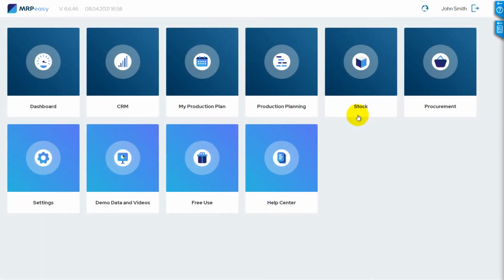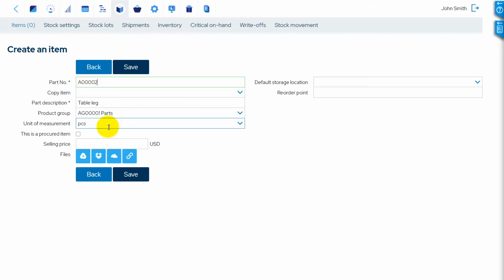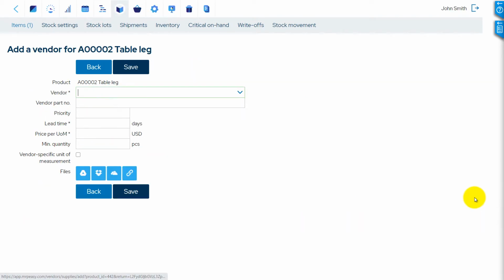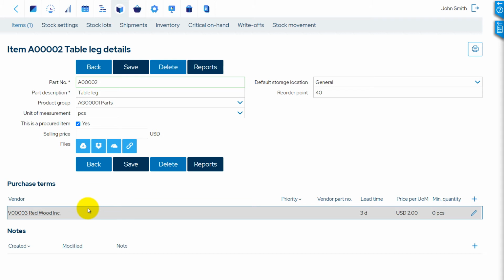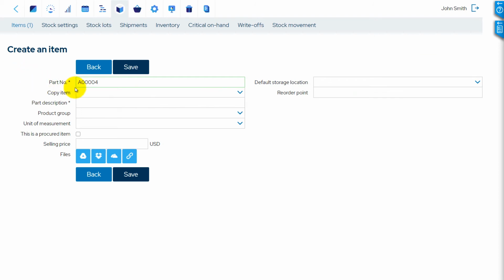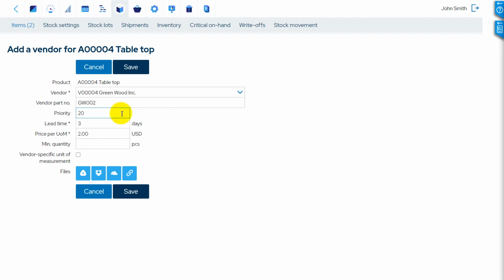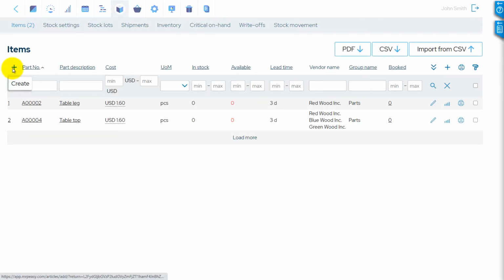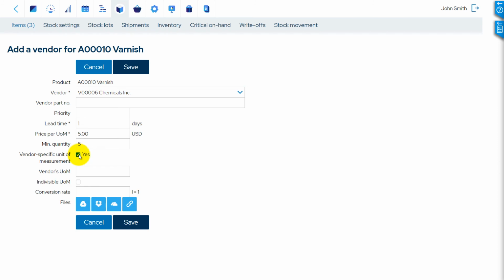MRPeasy Demo - Setting Up: Procured Items (Parts and Materials), Purchase Terms, Vendors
This video covers defining your procured items and their purchasing options from the vendors:
0:00 Example data
0:15 Add a new procured item
0:58 Add Purchase Terms
1:56 Copy an item
2:27 Items with several Purchase Terms
3:04 Convert a vendor's unit